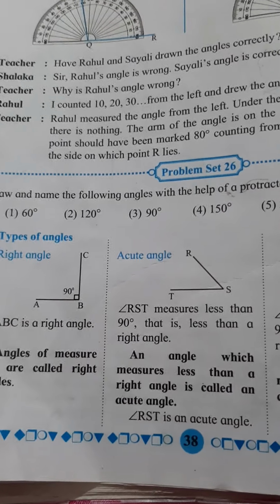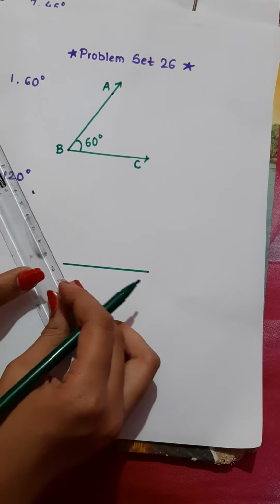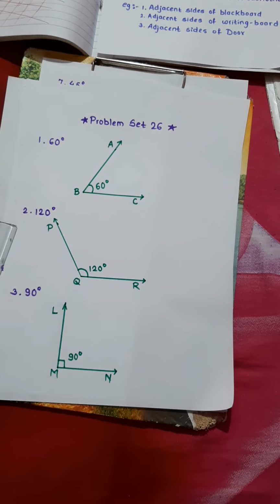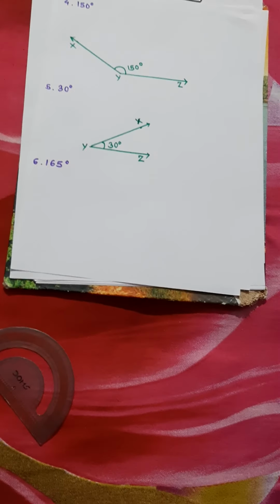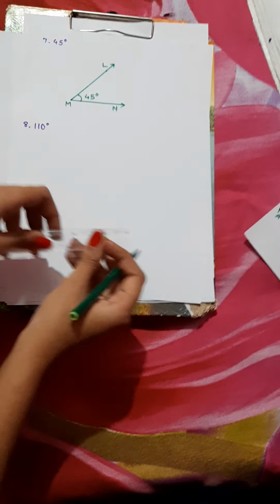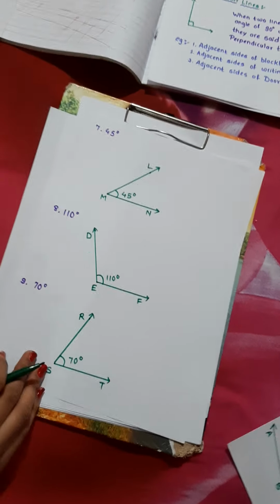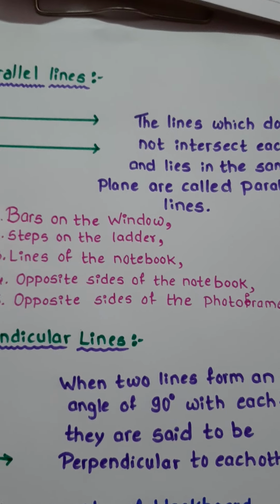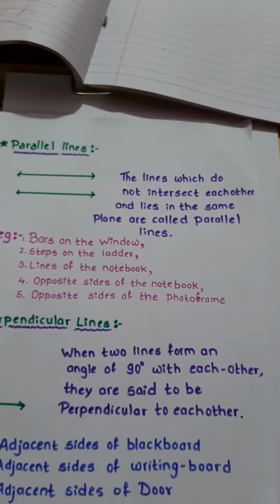How to draw angles. Parallel and perpendicular lines